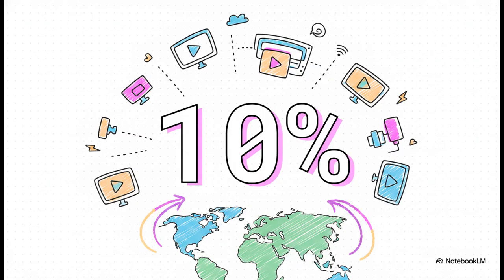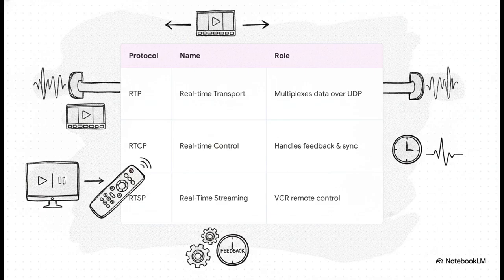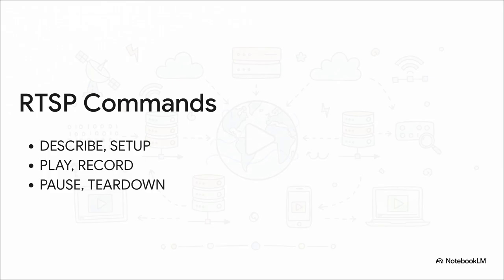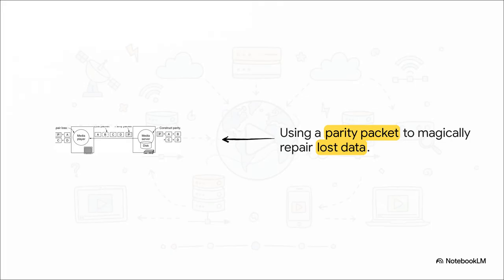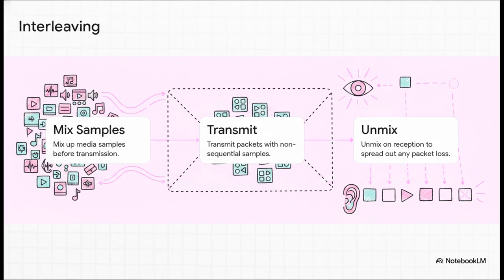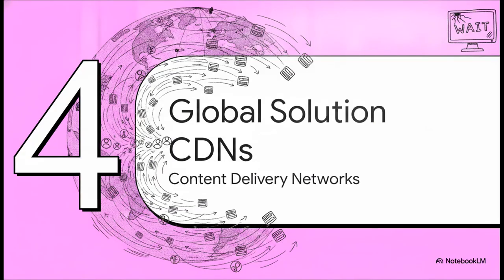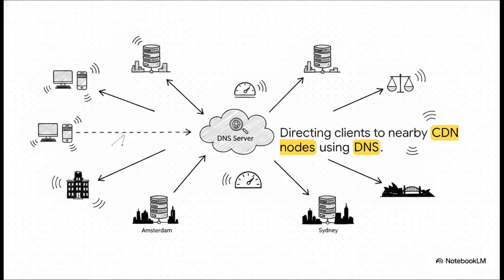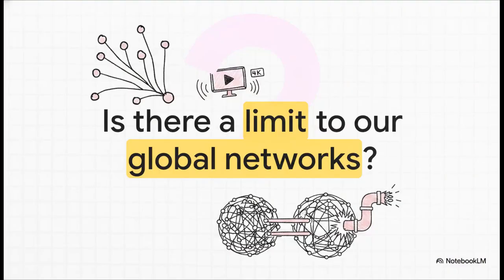Multimedia Networks & CDNs | Part 10: The Streaming Infrastructure By Dr. Sanjeev Kumar Mandal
Welcome to Part 10 of our Computer Networks series! In this episode, we step behind the scenes of the modern internet to explore the invisible infrastructure that makes streaming high-definition video globally possible without crashing the network. We examine how streaming platforms account for up to 10% of all internet traffic and look under the hood at the protocols keeping our traffic flowing smoothly.

🚀 What you will learn in this video:

The Streaming Protocol Suite: Breaking down the core real-time traffic protocols: RTP (Real-time Transport) for data multiplexing over UDP, RTCP (Real-time Control) for quality feedback and lip-sync, and RTSP (Real-Time Streaming Protocol) acting as your media player's virtual VCR remote control.

Firewall Tunneling: How engineers disguise text-based RTSP control commands as standard web traffic over TCP Port 80 to easily bypass strict corporate firewalls.

Defeating Jitter & Packet Loss: Understanding network jitter (delay variation) and how media players use internal buffering to smooth out playback.

Forward Error Correction (FEC): How media servers mathematically combine standard data packets to create a "Parity Packet," allowing your device to magically rebuild lost data chunks on the fly without retransmission.

The Interleaving Strategy: Pacing media samples non-sequentially during transmission so that a sudden network drop only causes imperceptible micro-gaps rather than a jarring half-second audio cutout.

The Flash Crowd Problem: What happens when millions of users try to request the exact same video file simultaneously from a traditional centralized architecture.

Content Delivery Networks (CDNs): Tracing the late-1990s evolution led by pioneers like Akamai to build distributed server trees across regional data centers worldwide.

DNS Redirection Mechanics: How a specialized CDN DNS server dynamically evaluates your IP address, network distance, and current load capacity to route your connection directly to the absolute closest, fastest node.

📌 Timestamps / Chapters:
0:00 - Introduction to Multimedia Networks
0:17 - The Scale of Online Video Traffic (The 10% YouTube Metric)
0:37 - How the Internet Handles Massive Streaming Loads
0:57 - Section 1: The Unseen Protocols (RTP, RTCP, RTSP)
1:56 - Tunneling Streaming Traffic Through Port 80 Firewalls
2:25 - Section 2: Surviving the Journey (Jitter & Playback Buffers)
3:08 - Forward Error Correction (FEC) & Parity Packet Math
3:37 - The Interleaving Strategy (Spreading Network Loss)
4:15 - Section 3: The Scaling Problem (Flash Crowds)
4:51 - Section 4: Global Solution - Content Delivery Networks (CDNs)
5:30 - DNS Redirection Mechanics: Mapping Clients to Nearby Nodes
6:01 - The Win-Win-Win Architecture of Modern CDNs
6:30 - Section 5: Global Tree Future (4K, 8K, and Network Capacity Limits)

📚 ABOUT THIS SERIES:
This multi-part series serves as an open-source, visually intuitive guide to computer networking concepts. By utilizing step-by-step roadmaps, clean minimalist animations, and practical analogies, we break down complex layer models into highly structured, scannable, and clear lessons.

If you found this network streaming architecture breakdown valuable, please hit the like button, subscribe to wrap up the curriculum, and share your thoughts on the future constraints of global data infrastructure in the comments below!